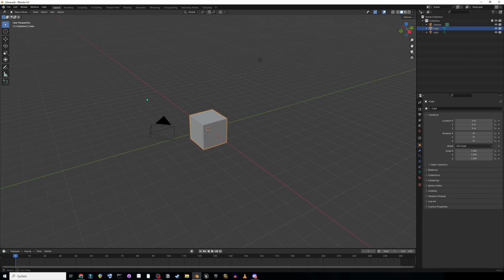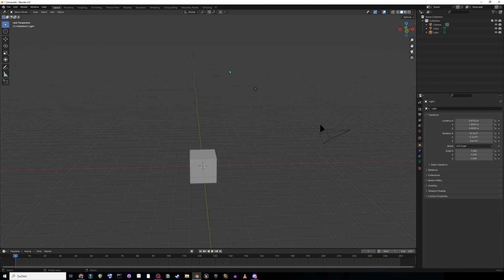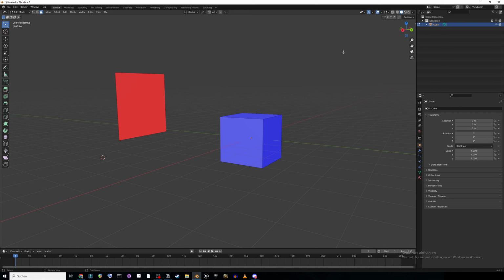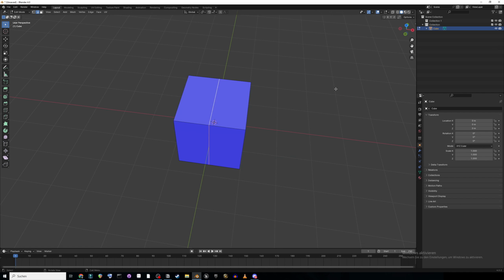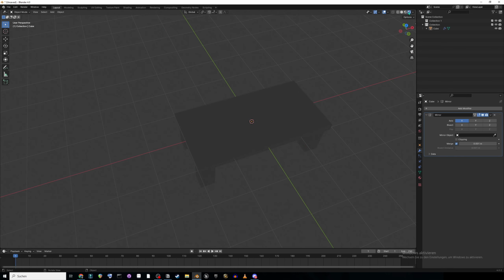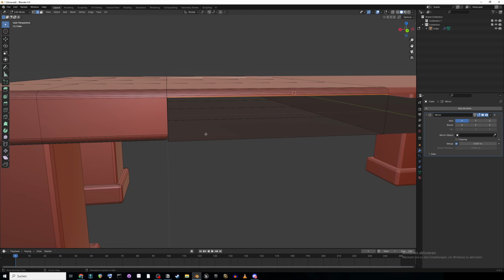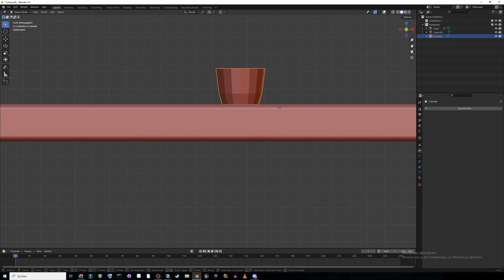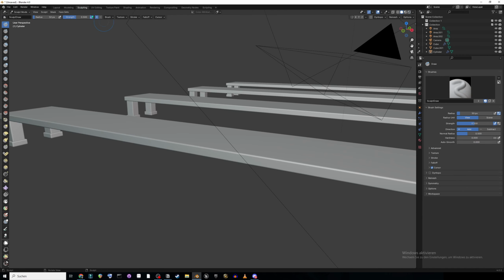Blender Tutorial for Complete Beginners! Let`s Learn Blender!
Blender Tutorial for Beginners! With this video I want to take away the fear of getting started with Blender and taking the first step towards using this great tool. As you know, Blender is an open source 3D tool with which you can do an incredible amount of things like 2D (grease pencil, storyboarding, 2D animation etc.) or 3D (modeling, sculpting, texturing, rigging, weight painting, rendering, 3D animation etc.) Let's tackle the absolute basics and dive into the absolutely unintuitive program piece by piece and look at the user interface, essential hotkeys (because without them it will be difficult) and dive into the basics of modeling 3D models! Don't be afraid to ask if you get stuck somewhere!